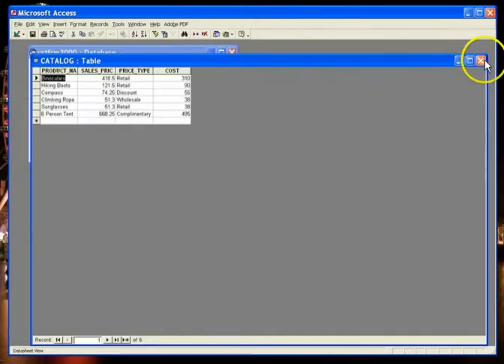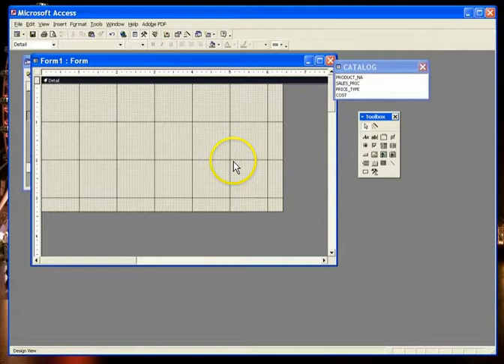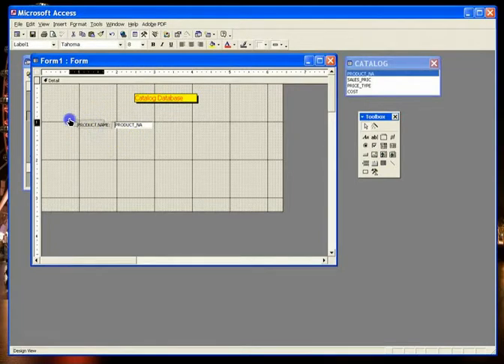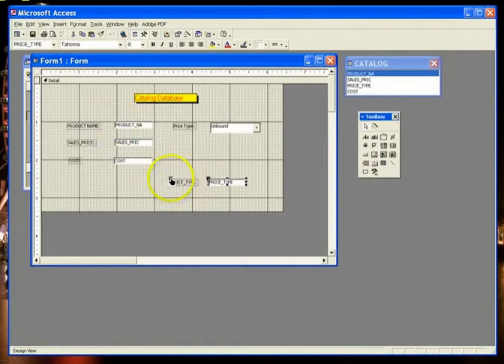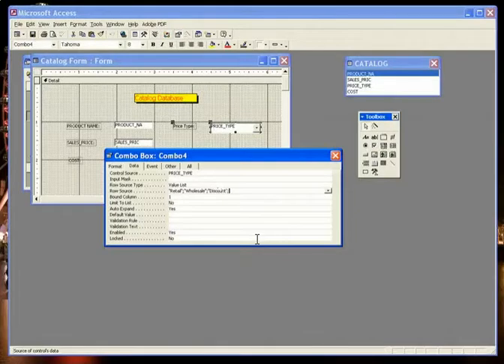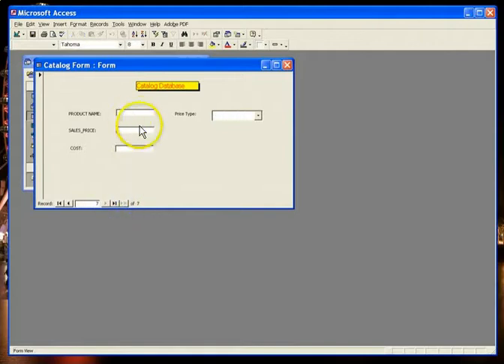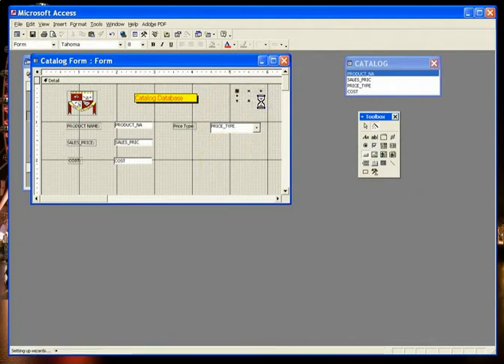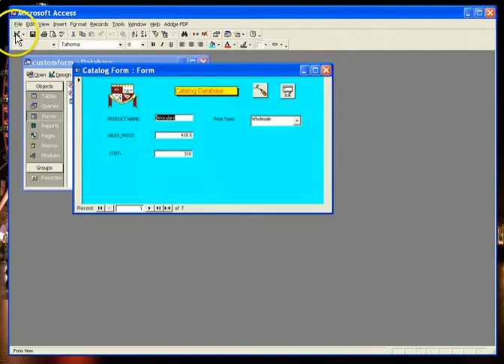AccessCustomForms.mp4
Creating custom forms in Microsoft Access